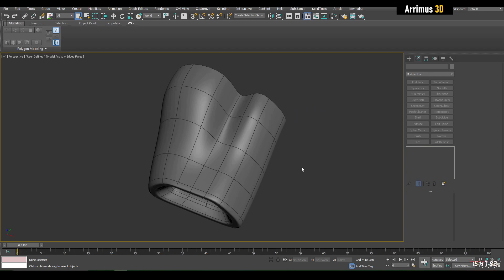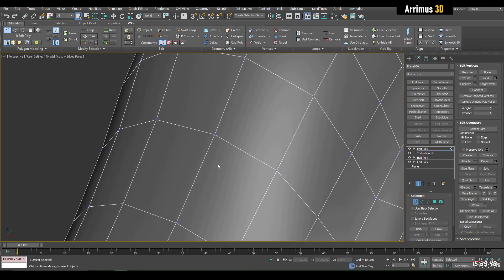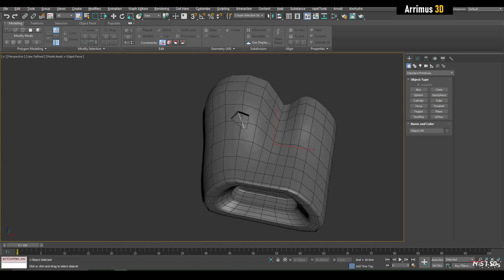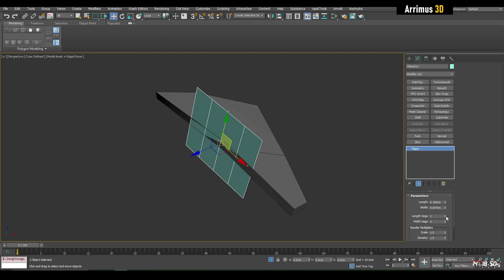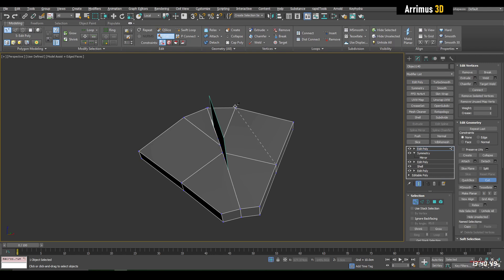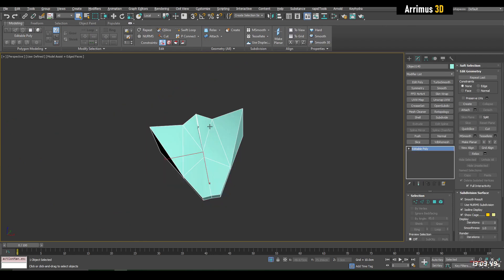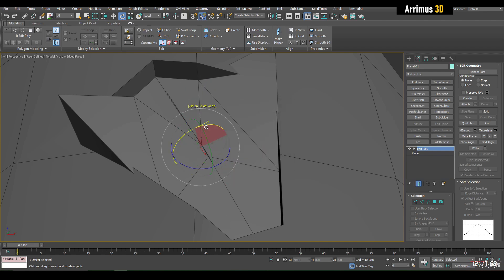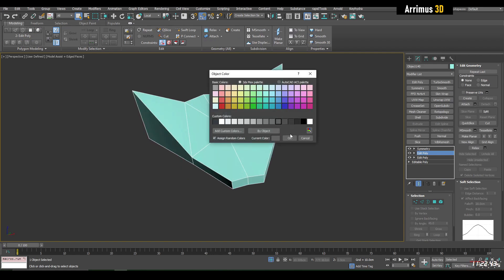Max Local Symmetry Methods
In this video I will show you how to use local symmetry in 3DS Max. Thanks.